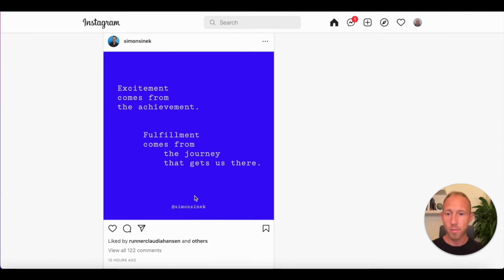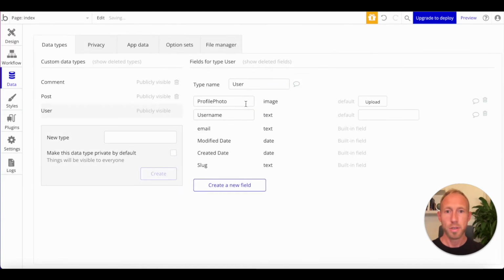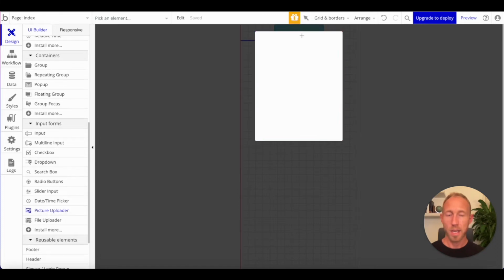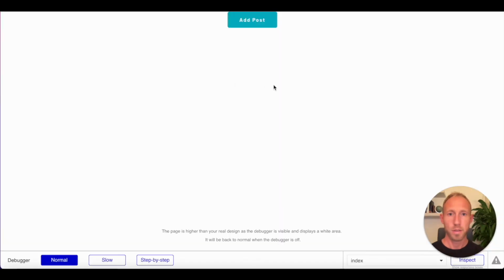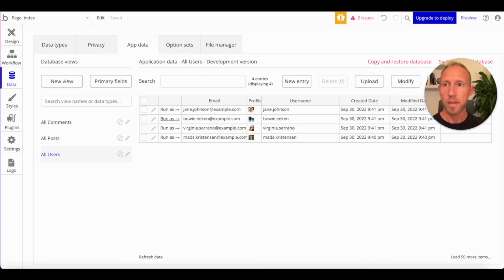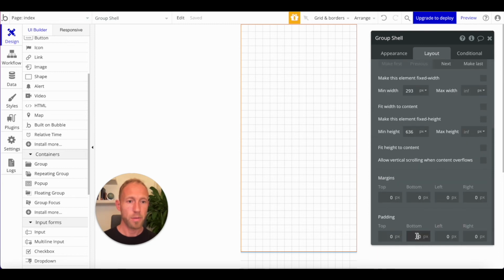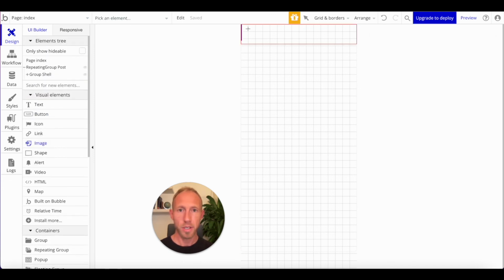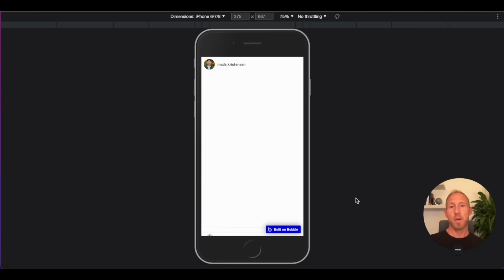Build a Social Media Feed in Bubble - Bubble.io Tutorial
☝️ Easy enough for beginners, advanced enough for intermediates☝️

Learn how to build a social media app based on an activity feed in Bubble.io in this 3 part series.

Limited Time $10 one-on-one Consulting -